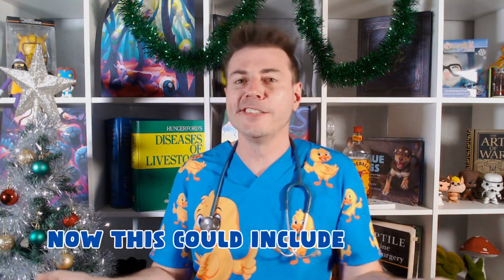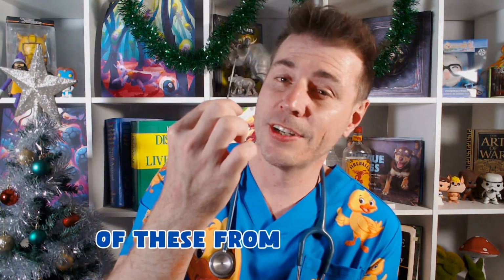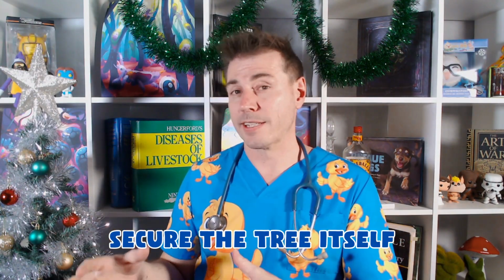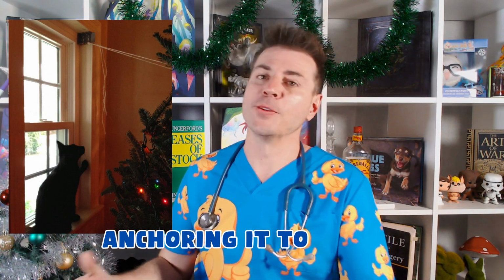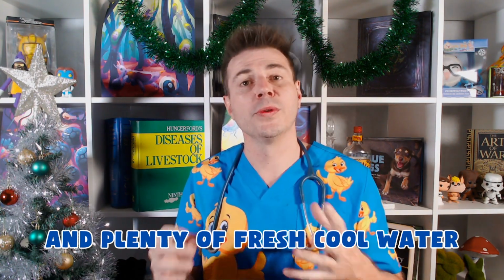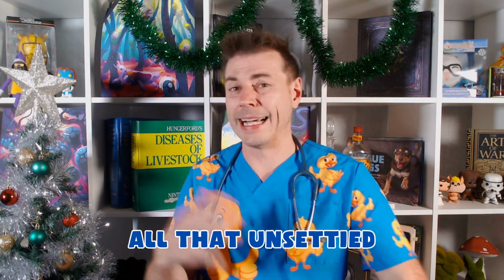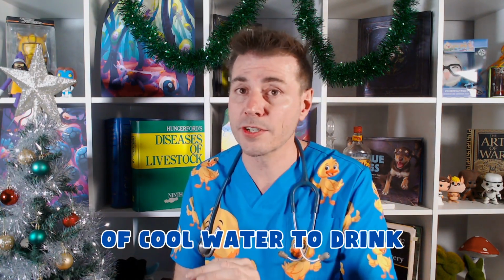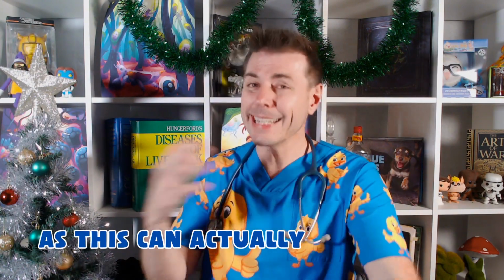Dr. Evans Must-Know Holiday Tips for Pet Safety!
Join Dr. Evan, an experienced veterinarian, as he shares his must-know tips for keeping your pets safe and happy this holiday season. From the twinkling lights on the tree to the delicious festive foods, Christmas is a magical time for us, but it can present some challenges for our furry mates.

In this enlightening video, Dr. Evan discusses how to ensure your cats and dogs navigate Christmas decorations safely, what festive foods are pet-friendly, and how to interact with pets who may feel overwhelmed by the holiday hustle and bustle. Plus, being in sunny Australia, Dr. Evan provides essential tips on how to keep your pets comfortable and safe in the Aussie heat.

Connect with him on social media (links below) for daily pet care tips and behind-the-scenes peeks at his veterinary practice.

Remember, a safe pet is a happy pet. Wishing you and your pets a very Merry Christmas!

00:00 - Decorating Dangers
02:20 - Festive Feasts
04:26 - Social Gatherings
06:44 - Summer Heat